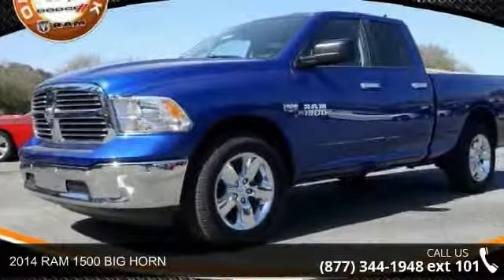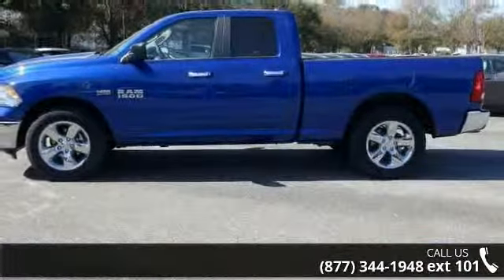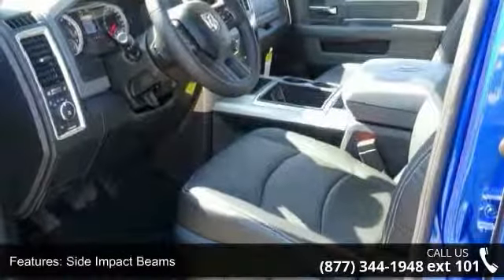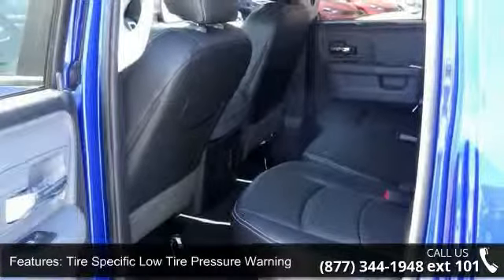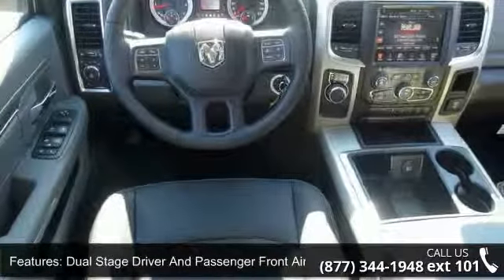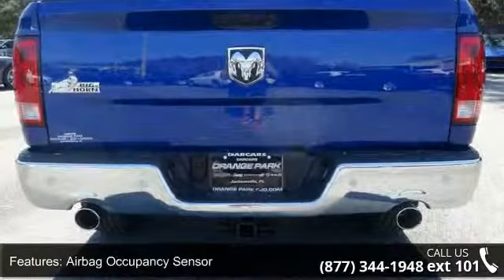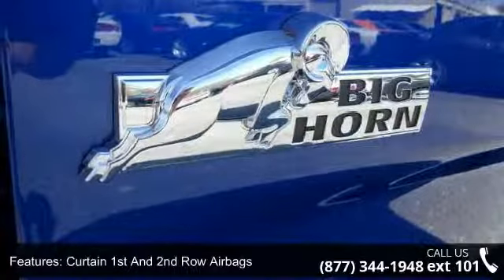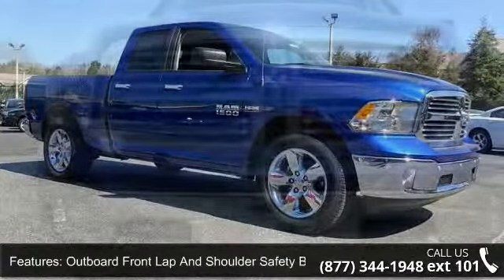2014 RAM 1500 BIG HORN - Orange Park Dodge - Jacksonville, FL 32244